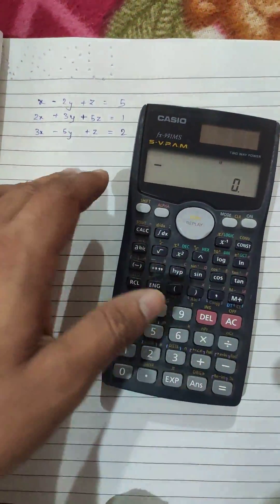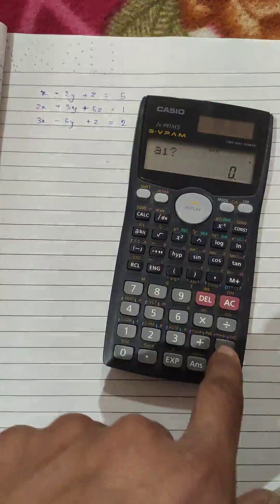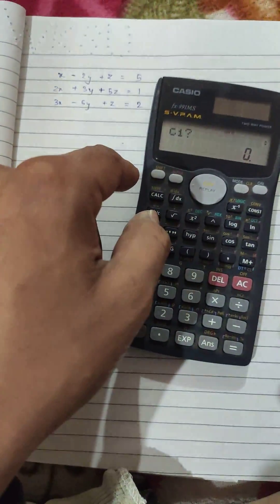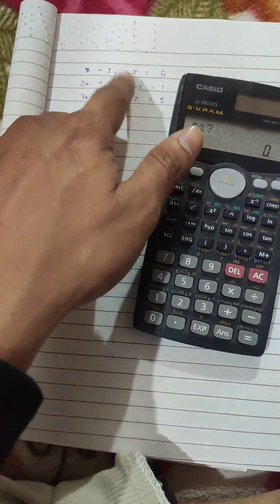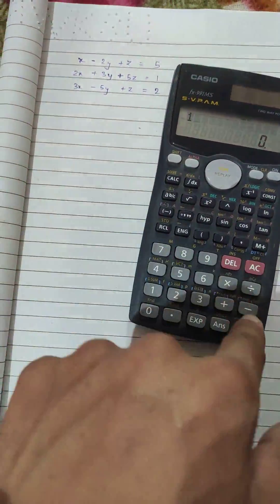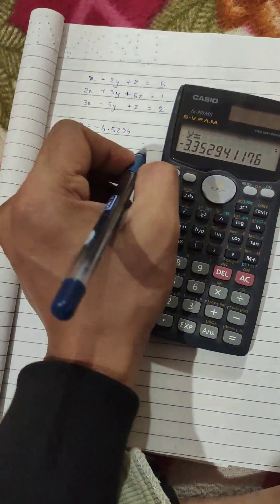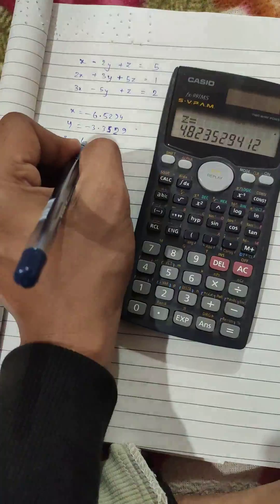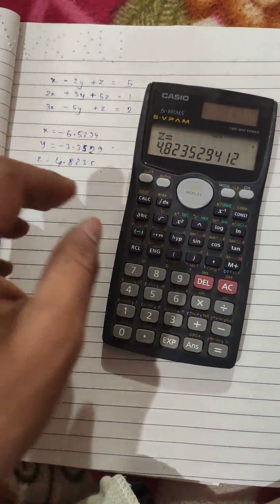How to solve equation with 3 variables on Casio FX-991MS scientific calculator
To solve equations on your Casio calculator, We enter equation mode by pressing mode button 3 times on Fx-991MS or (most) scientific calculators. Then we press 2 or 3 depending on how many variables are in the equation. Then we proceed to put coefficients and constants 1 equation at a time, pressing = after each entry.
Finally press equal to get your answer.